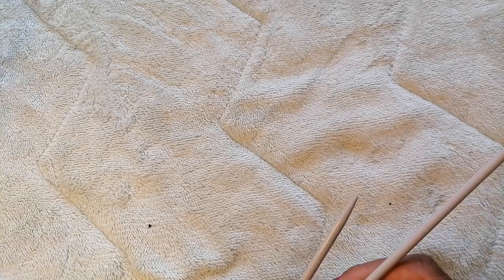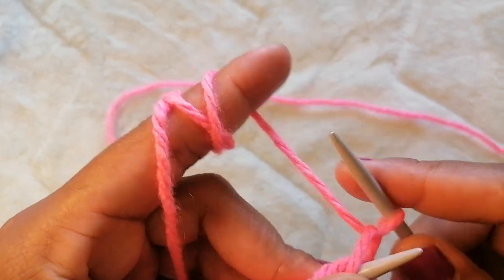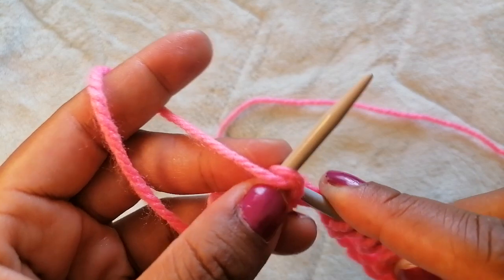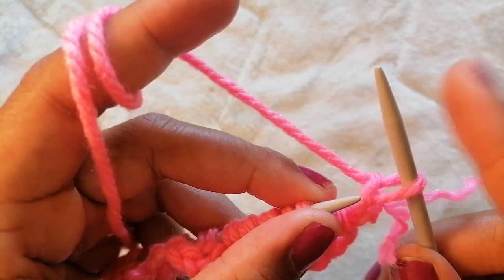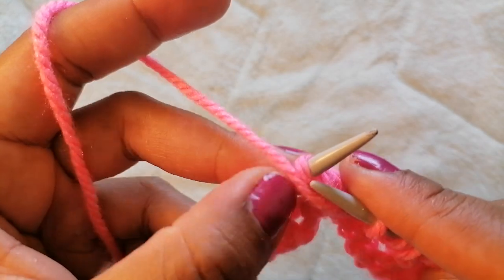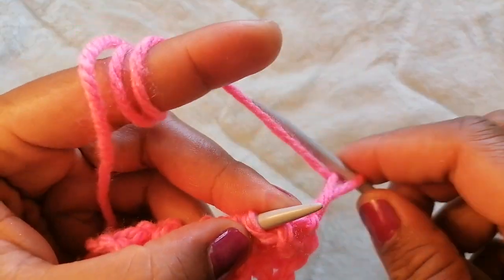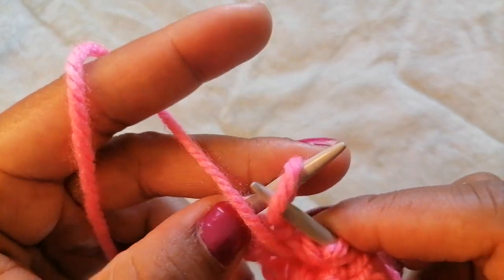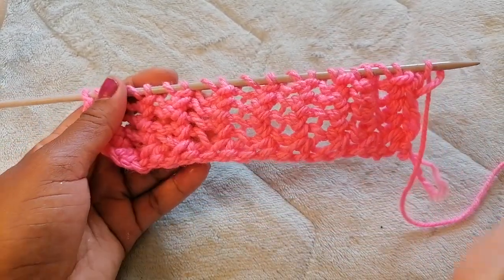This is the most💞 Romantic 1row repeat pattern, I have come across, welcome please subscribe ☺️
Happy Knitting!!